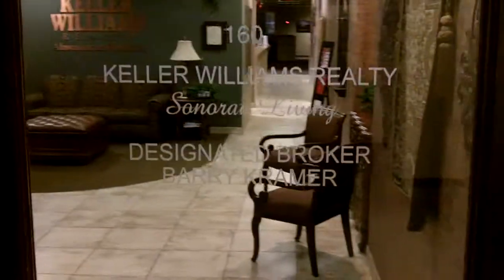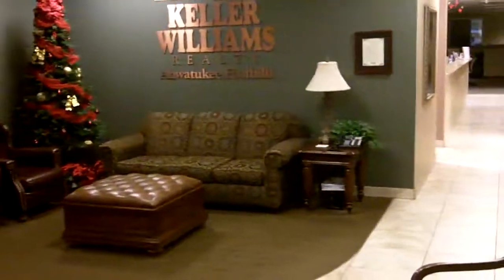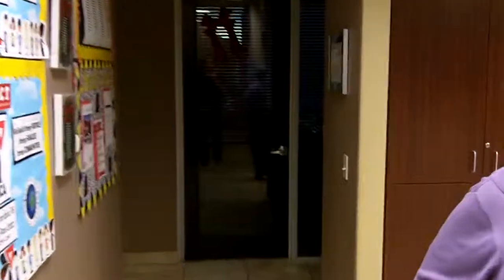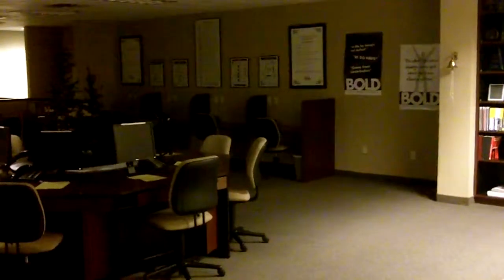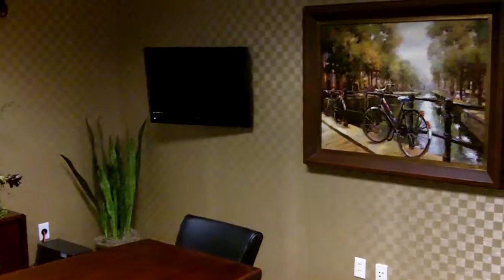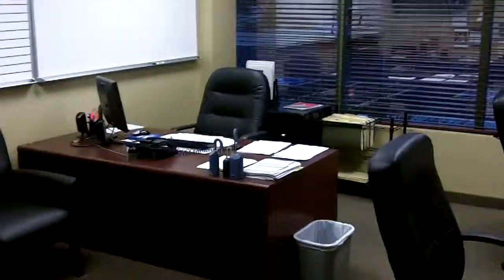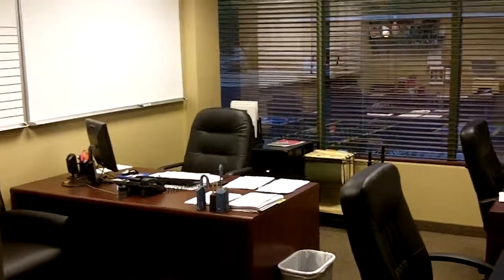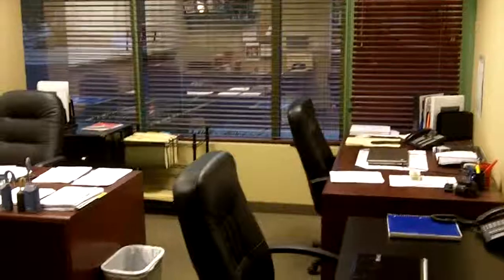The Steve Horn Team Office Tour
If you are searching for homes in the Phoenix area, visit our team of professionals in our Ahwatukee real estate office.  Our team of Phoenix short sale specialists and foreclosure specialists can assist you in selling your home or finding the best deal.  Our office contains 3 conference rooms, state of the art training facility, and an amazing staff that is here to service at a very high level.